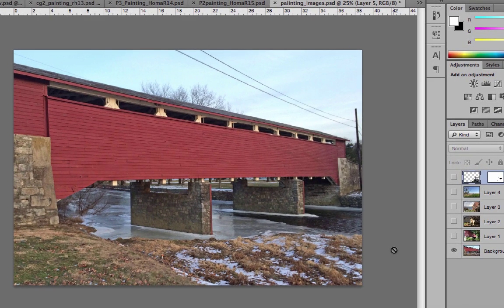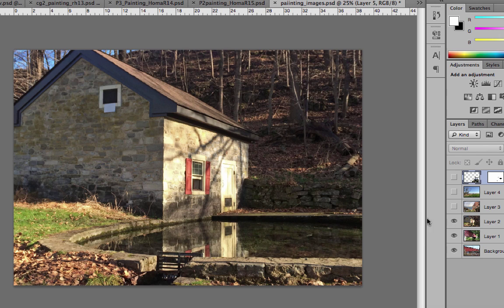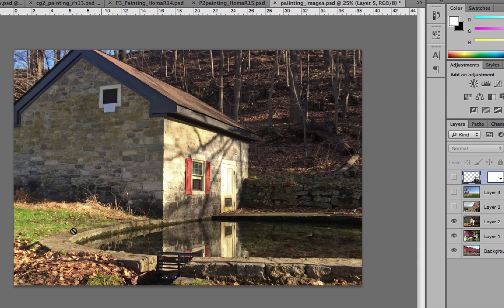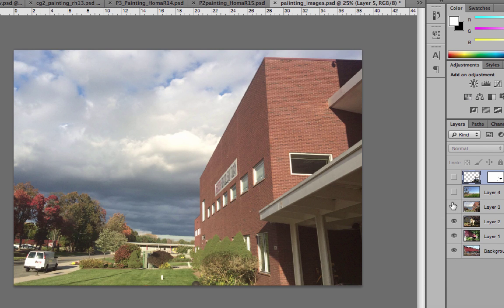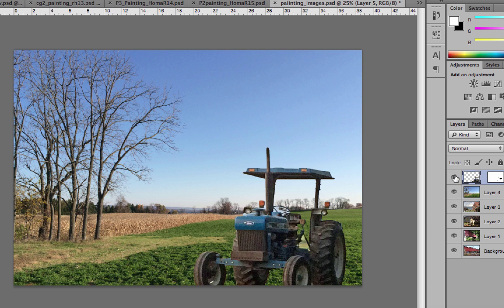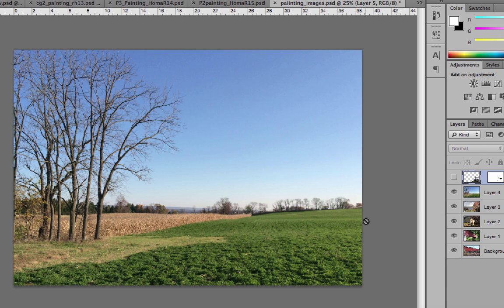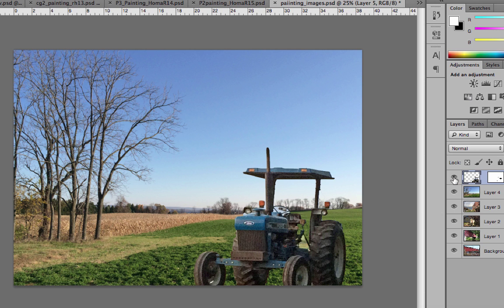P5_Painting_Ideas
Project Ideas:
Exploring some image options.